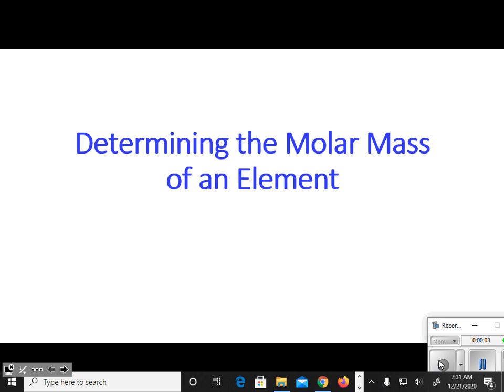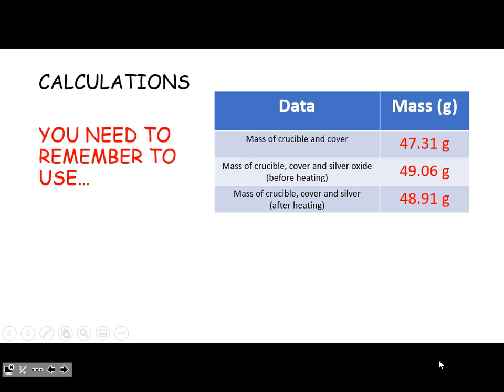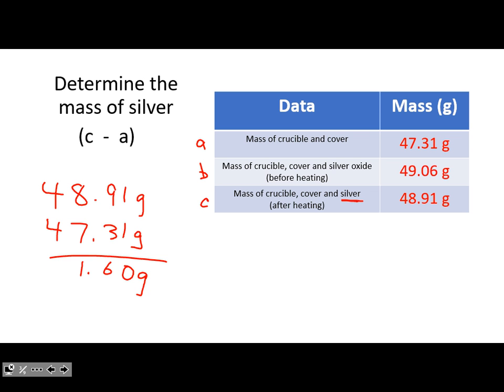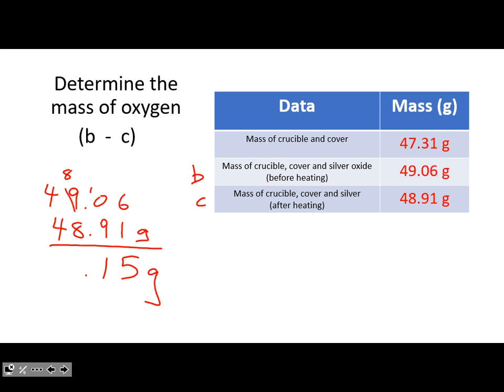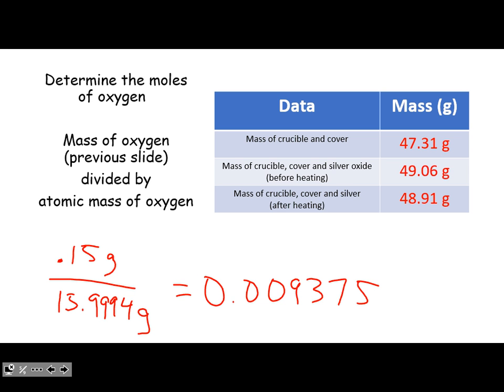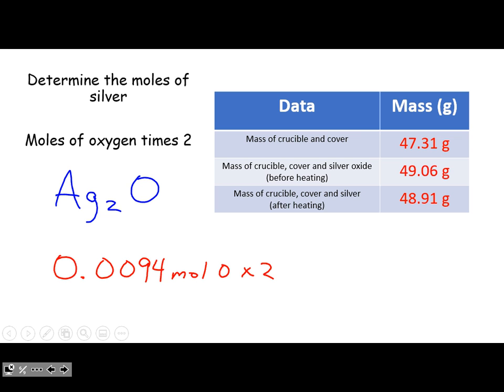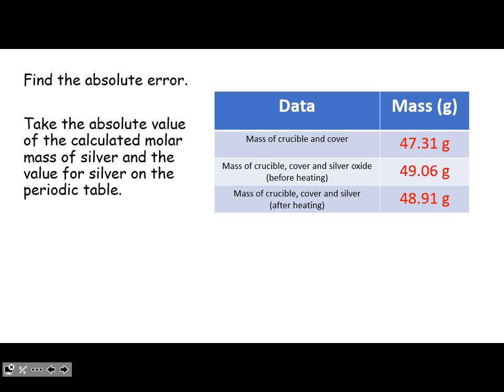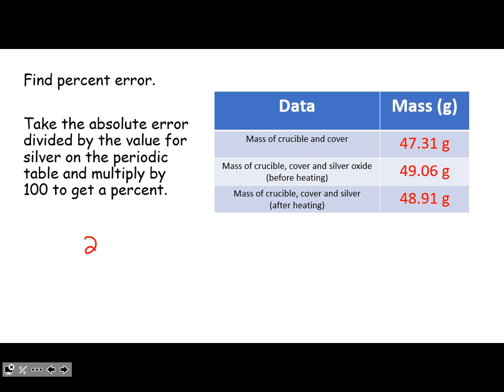Post Lab Discussion Determining the Molar Mass of an Element